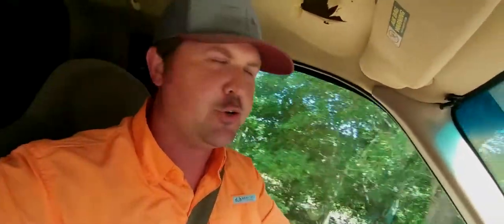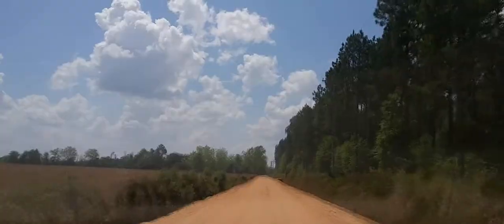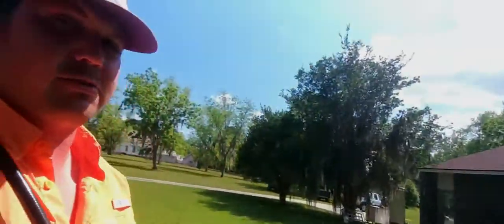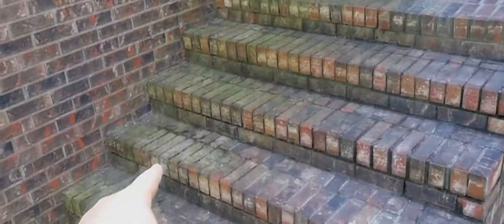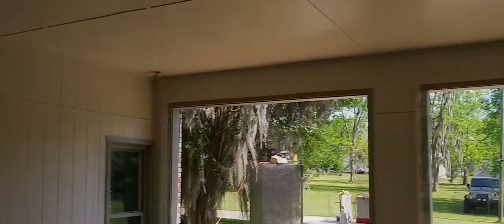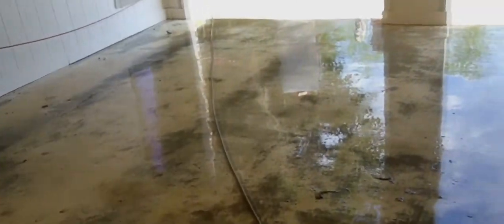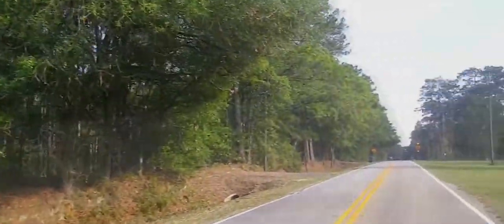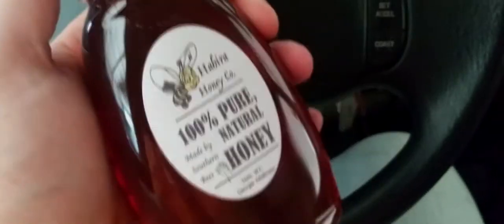Pressure Washing Bug Poop | WASH WITH ME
Ride along with me as we pressure wash a DIRTY BUG CRUSTED "yuck", and make a lil something EXTRA at the end of the day.

You wont believe the bugs and bug poop on this house 👀🤢 | WASH WITH ME

This channel is gonna explore everything that it is to run a small business, work from home, deal with issues, and become a success, so smash that subscribe button and COME WASH STUFF WITH ME!!